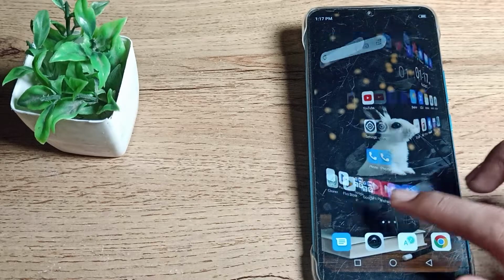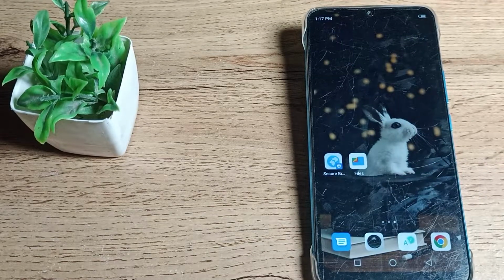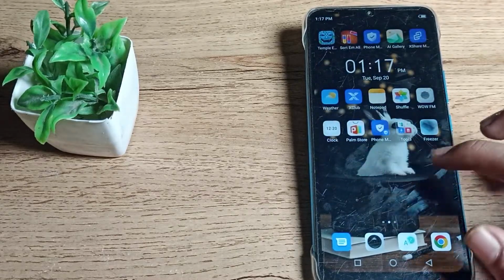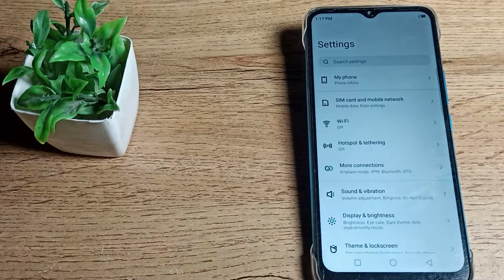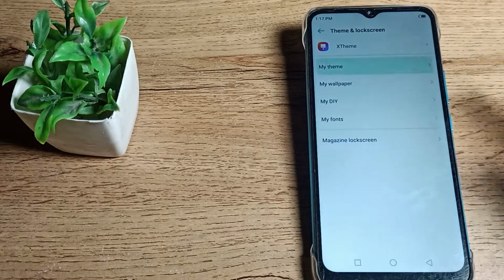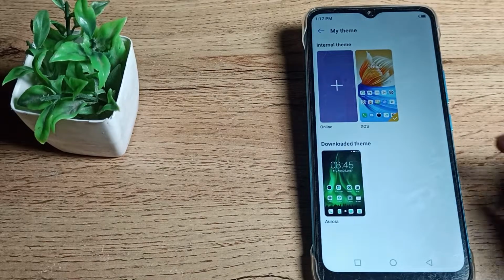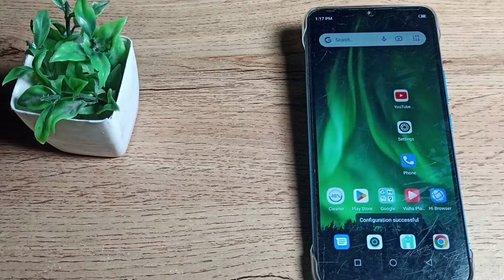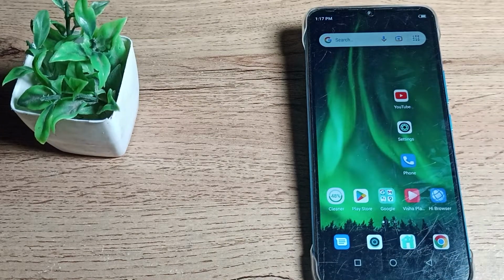How to set Theme in infinix smart 6 HD phone, set theme